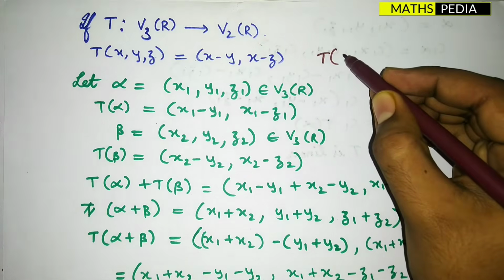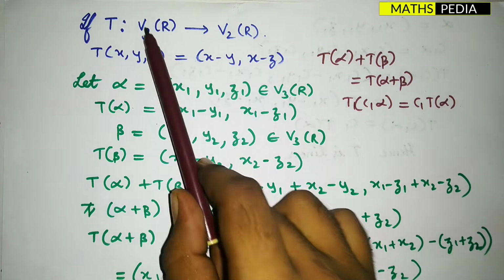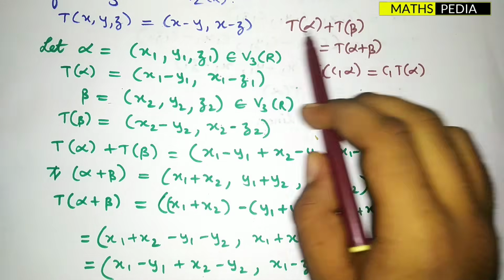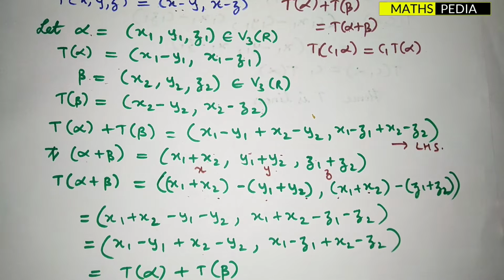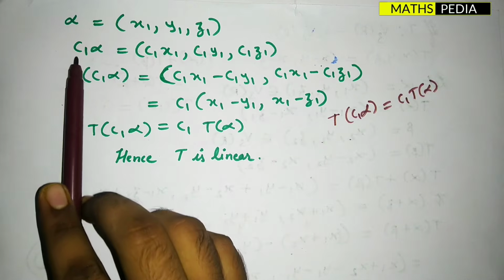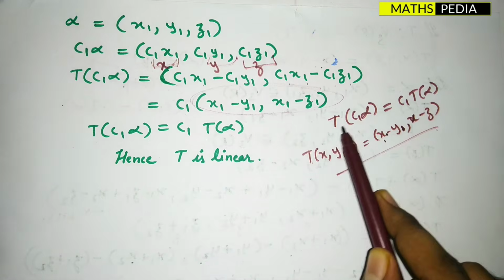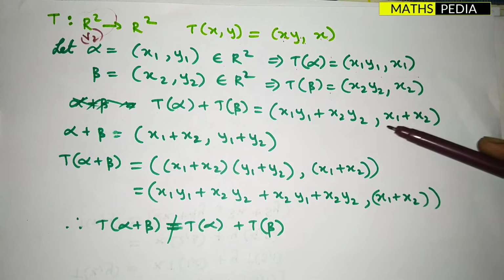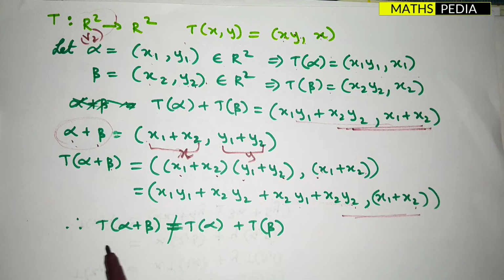Linear transformation | Mapping | Linear transformation matrix | Engineering mathematics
Linear transformation | Mapping | Linear transformation matrix | Engineering mathematics |Welcome guys ✌
For any queries DM 👇